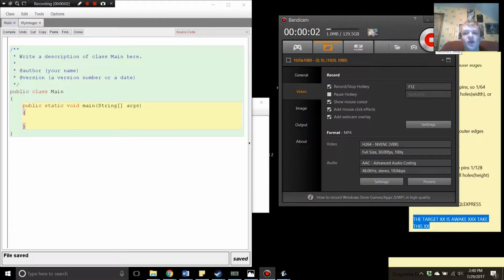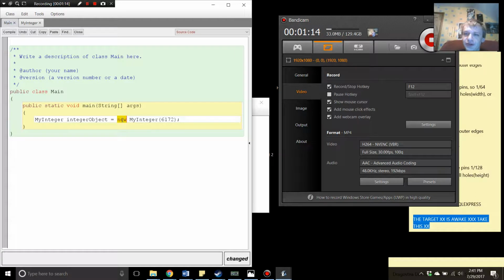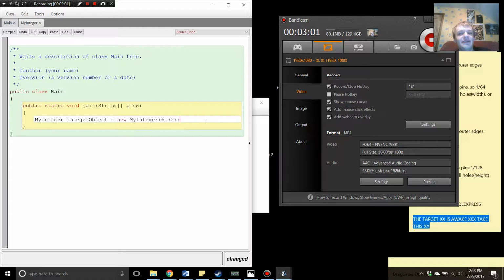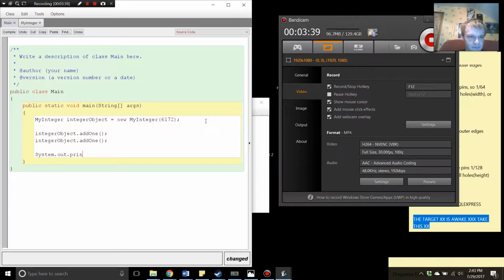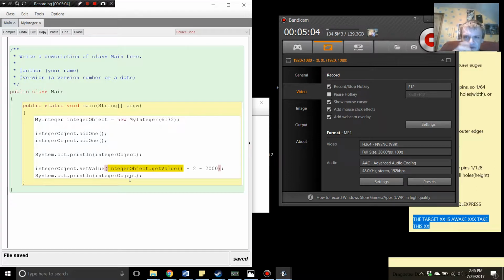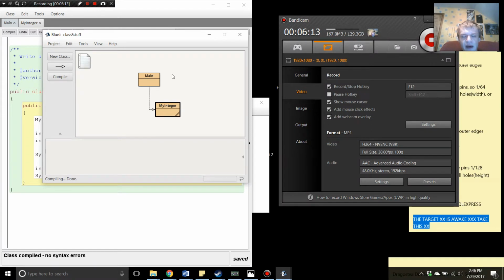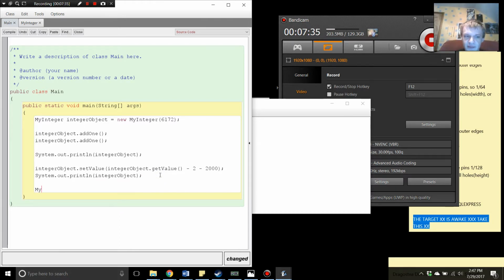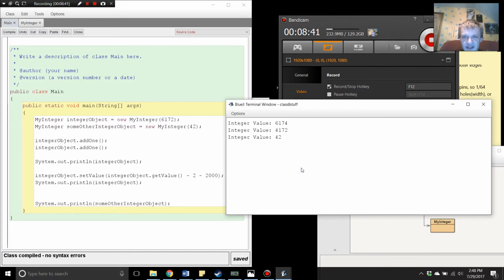Book 0, Chapter 8, Section 1, The Basics of Turning Classes into Objects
This video discusses more of the use and reuse of classes by creating objects from a template that we designed in the previous section.